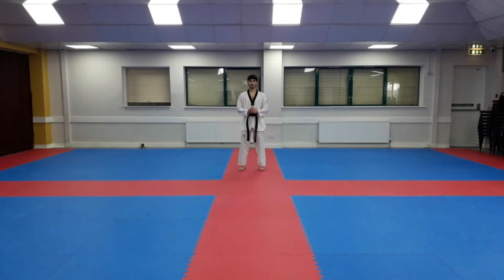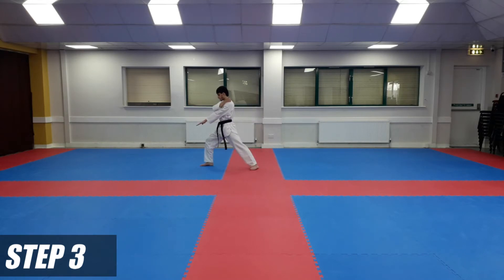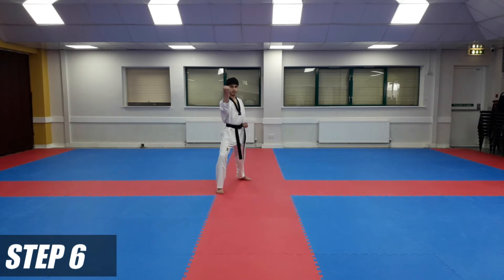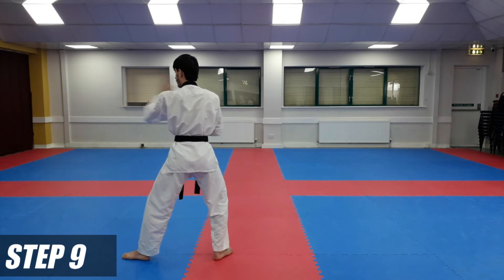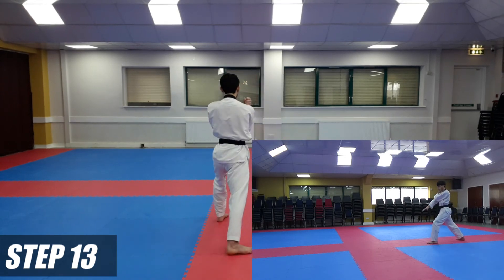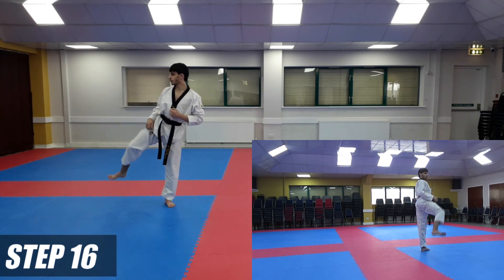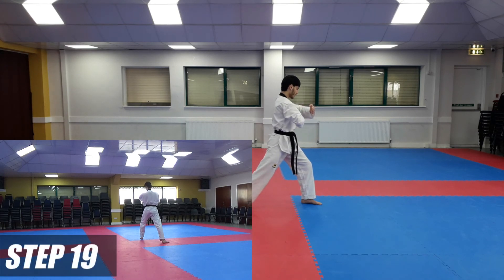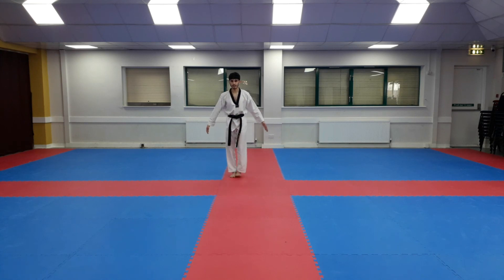Taekwondo Pattern 5 | Step By Step Guide - Follow Along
In this Taekwondo Tutorial, I take you through Pattern/Poomsae 5 AKA Taegeuk Oh Jang step by step in detail to ensure you can learn the Pattern. This video is Beginner friendly and the Follow Along aspect ensures you can learn this Pattern in the most effective way Online.

This Pattern is a requirement for Green/Blue Belts so if your grading is round the corner, get learning this Pattern as soon as possible. Have Fun!

And Turn On the Bell Icon to be notified every time we Upload a New Video.

Address: PKWA, Manor Way, Batley, WF17 7BX